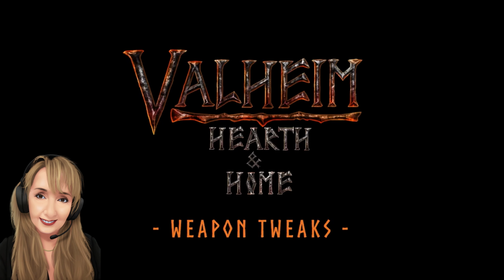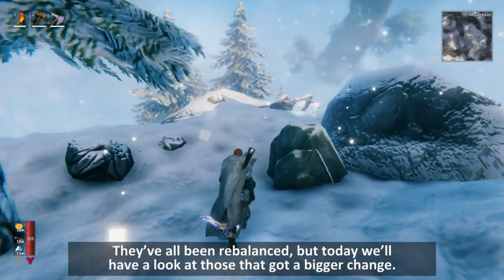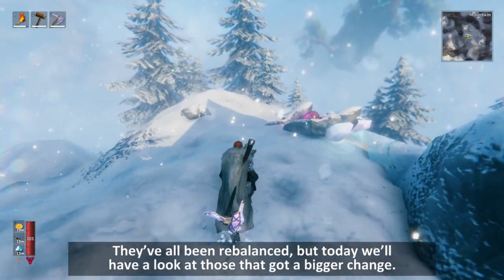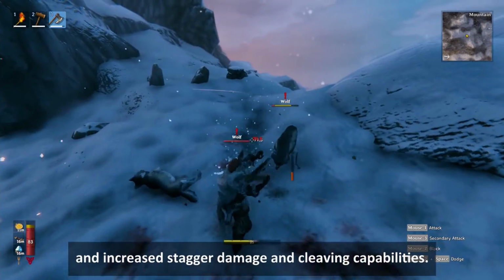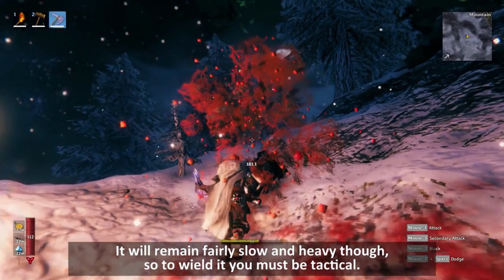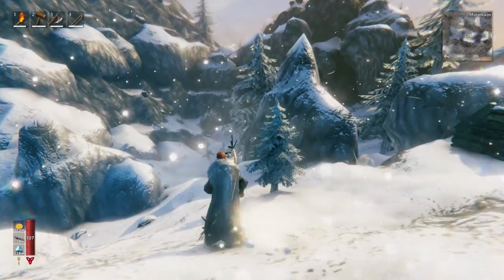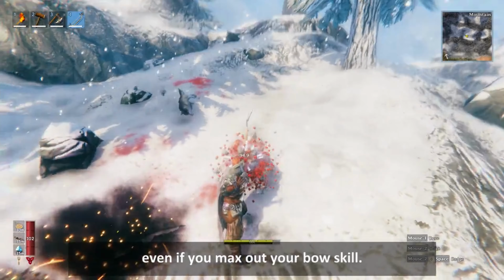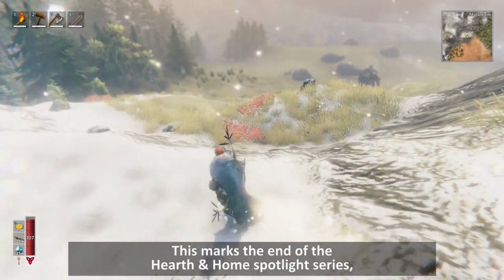Hearth & Home Weapon Changes in the Update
Iron Gate put out an update for the soon to be released Hearth & Home version of Valheim. Let's get a sneak peak at changes to the weapons balance and is that a new weapon that just got leaked??